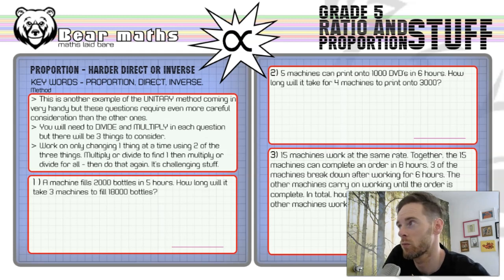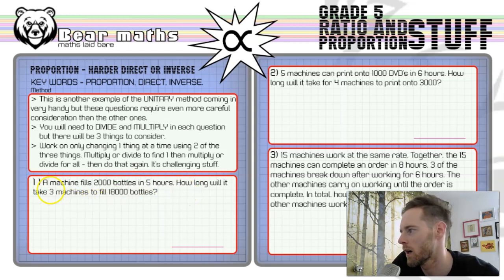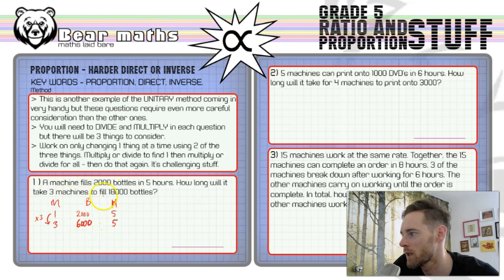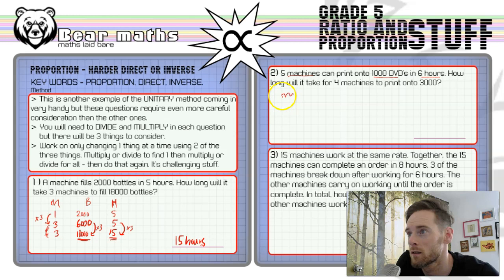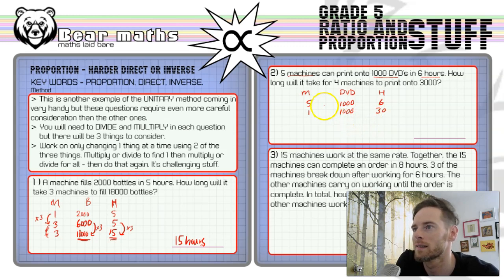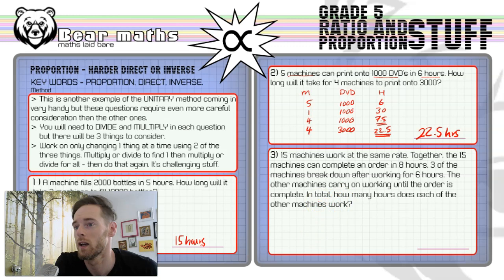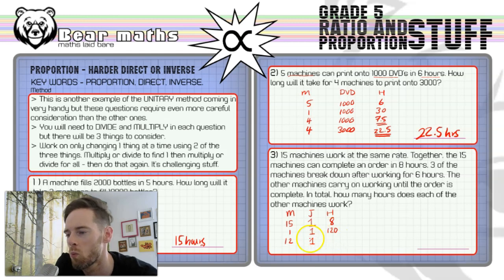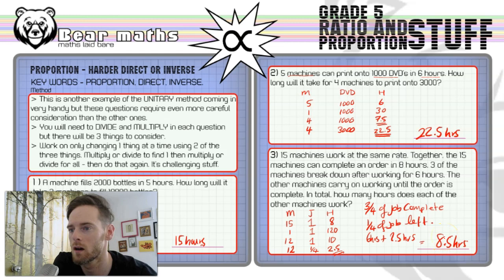130 - Proportion - Harder Direct or Inverse - Grade 5